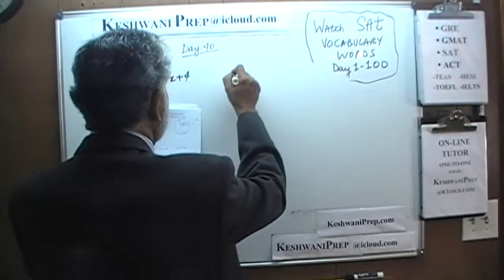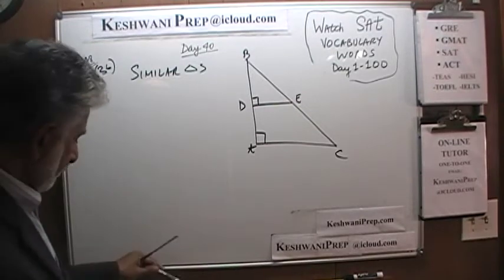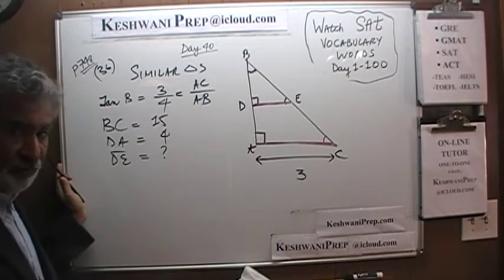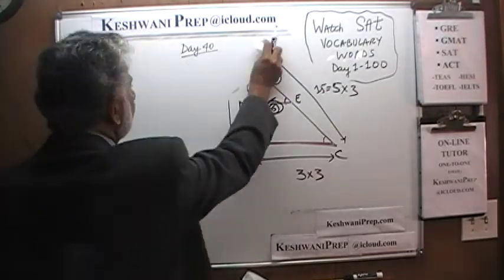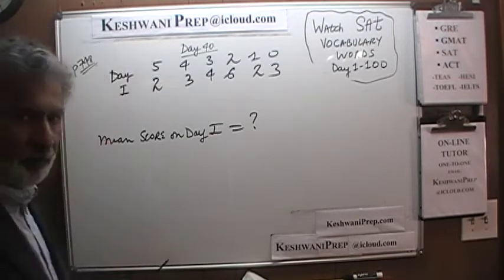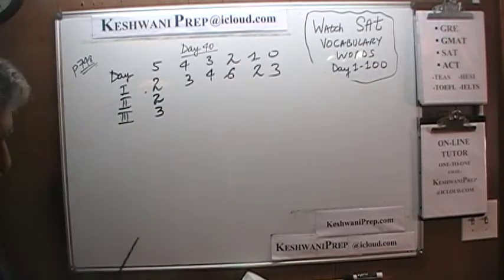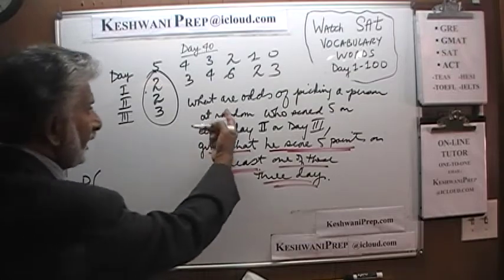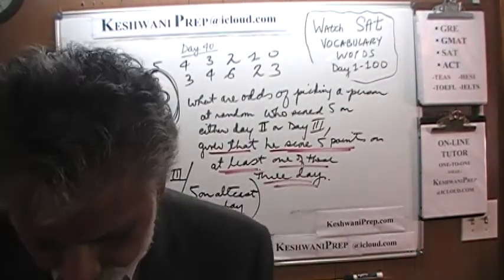SAT Math p748 Day 40 - Official Study Guide 2020 - Online Prep Tutor GRE, GMAT, ACT, TEAS, Keshwani